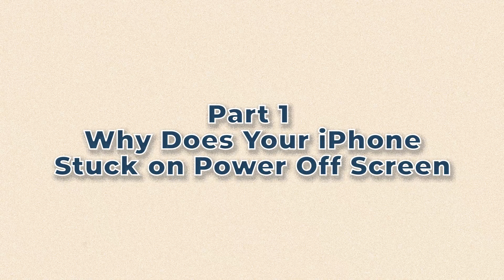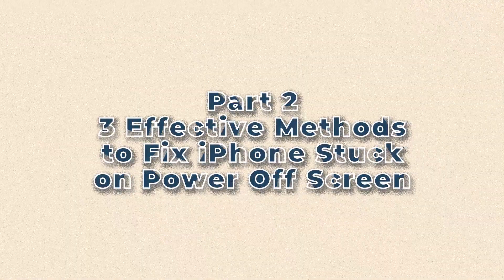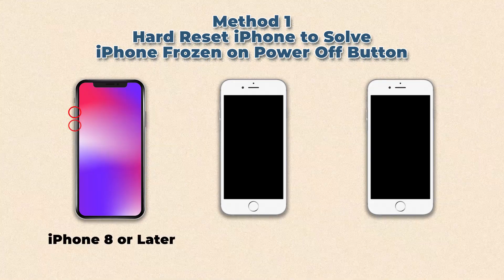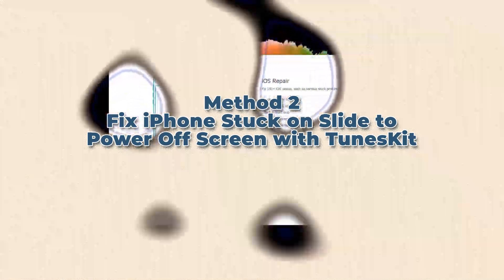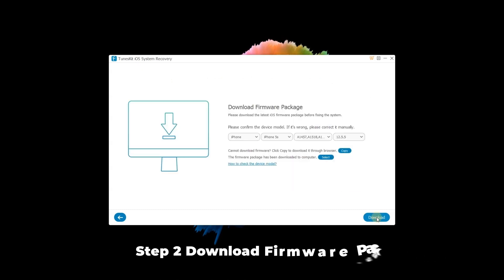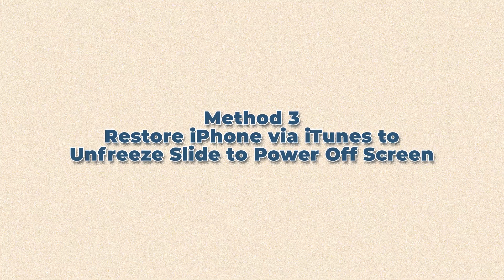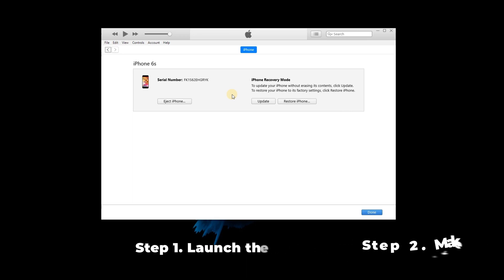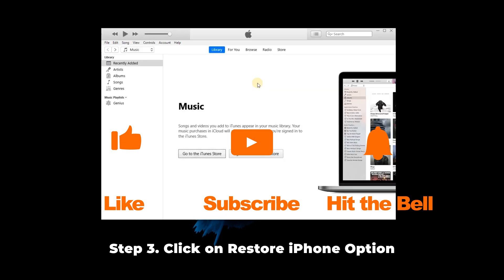How to Fix iPhone Stuck on Slide to Power Off Screen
What do you do when your iPhone is stuck on the slide to power off the screen? No worries. In this video tutorial, we'll present you with 3 effective methods to fix the issue quickly.

⏰ Timestamps:
00:00 Get started
00:13 Part 1. Why is your iPhone stuck on power off screen
00:39 Part 2.  Three effective methods to fix iPhone stuck on power off screen
00:46 Method 1 - Hard reset iPhone
01:31 Method 2 - Fix iPhone stuck issue with TunesKit iOS System Recovery [No data loss]
02:30 Method 3 - Restore iPhone with iTunes [Data loss]
03:18 The end